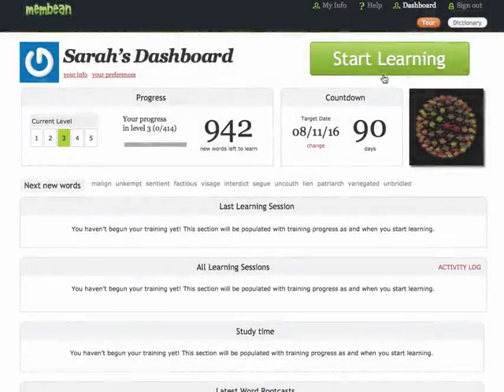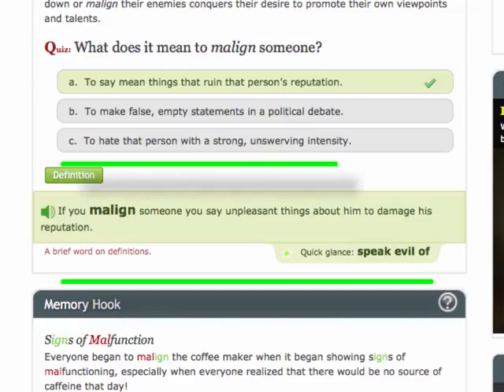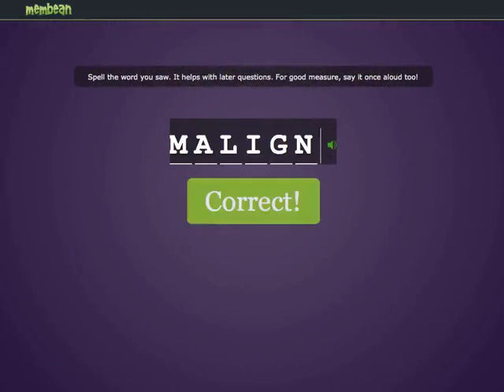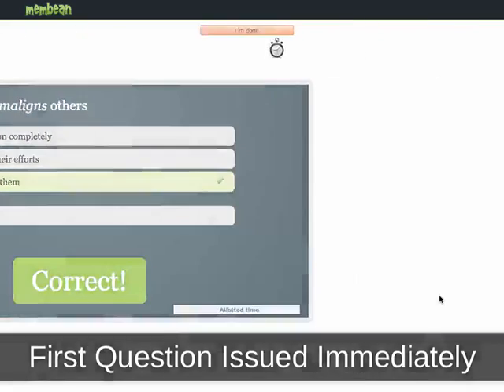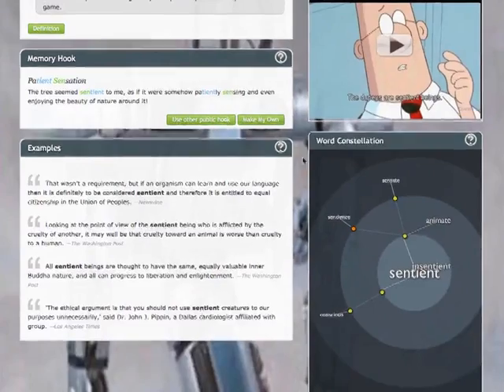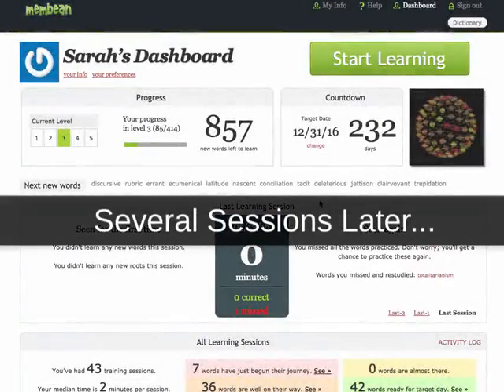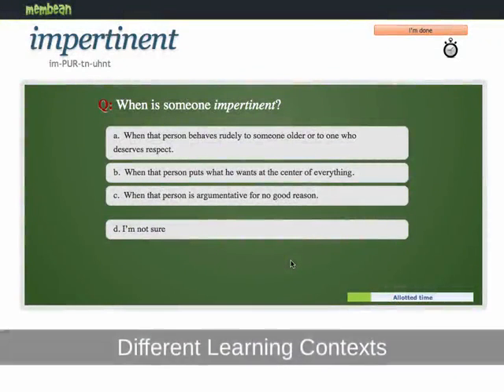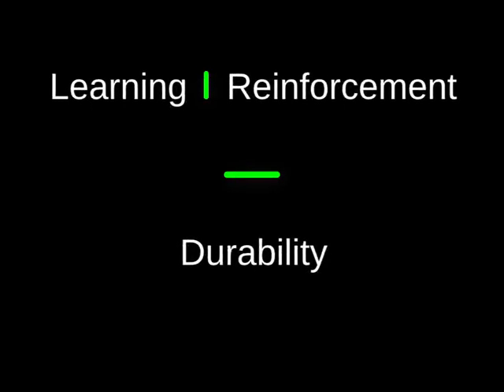Student Training Overview